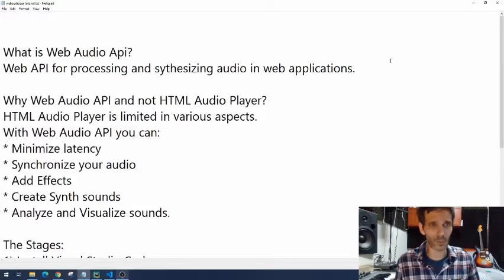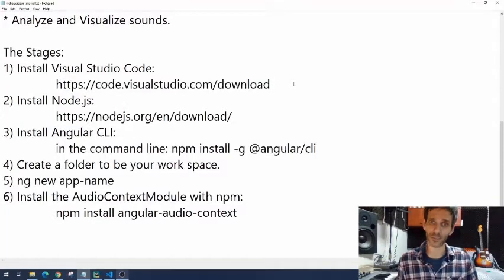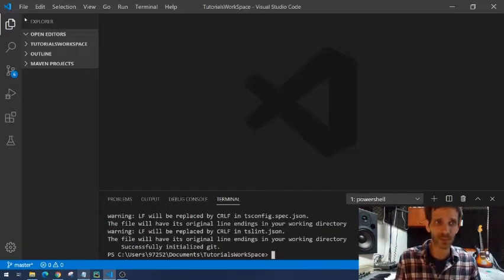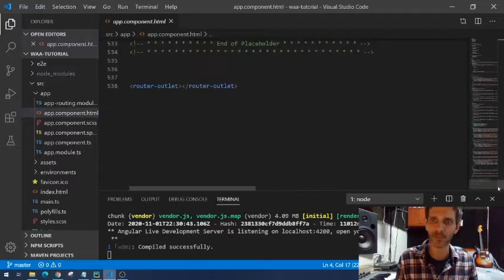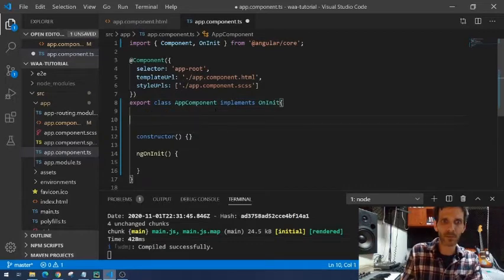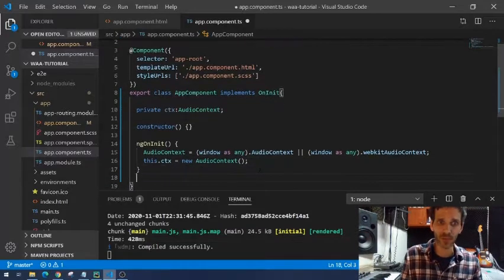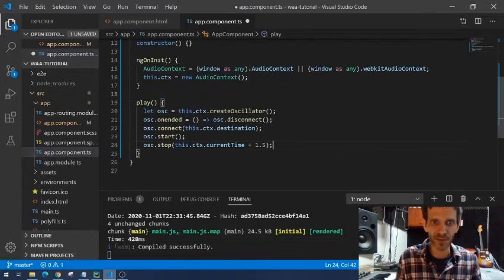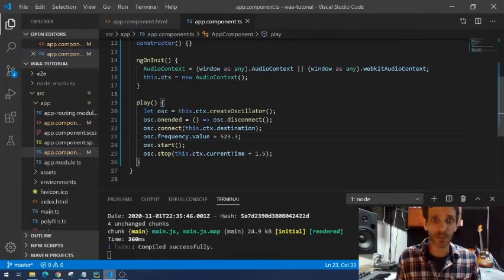Angular and Web Audio API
Tutorial for implementing Web Audio Api in an Angular project and playing a single Oscillator sound.

The Angular AudioContext Module was not used in this video but for those who want to try and use it, here is the link: